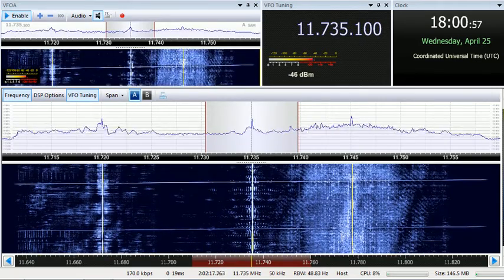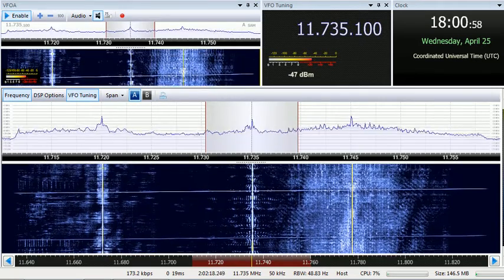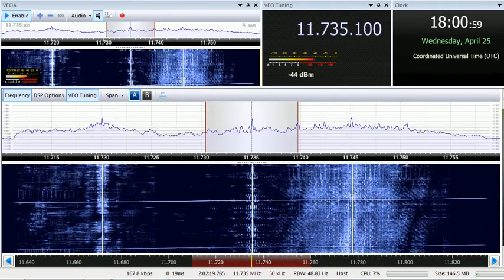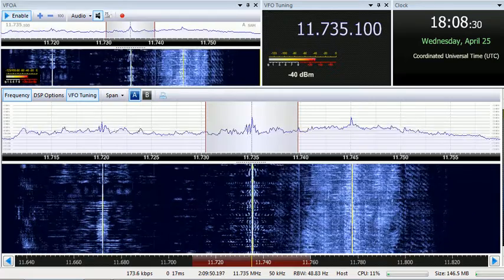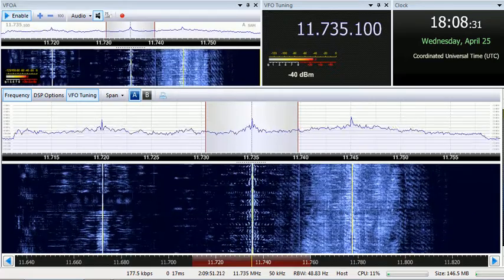25 04 2018 Zanzibar Broadcasting Corporation in English to CeAf 1800 on 11735 Dole